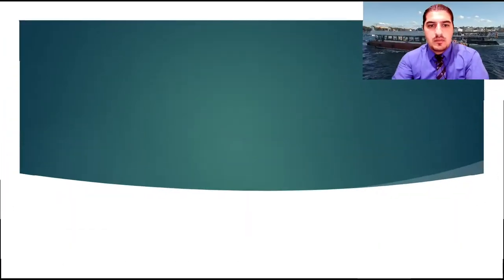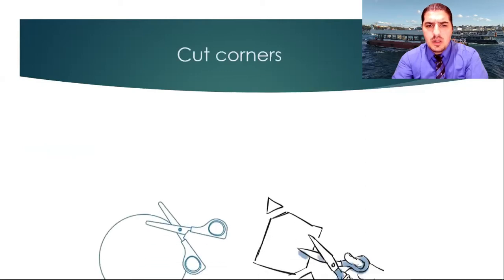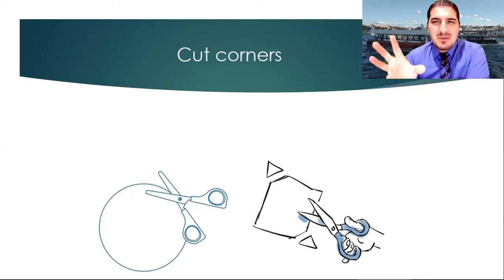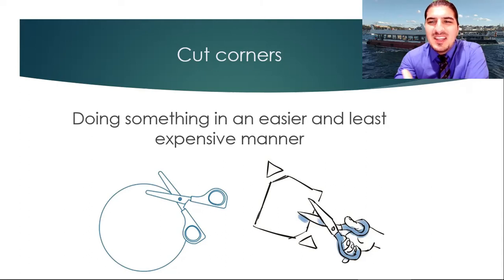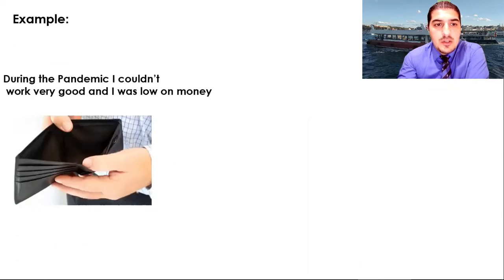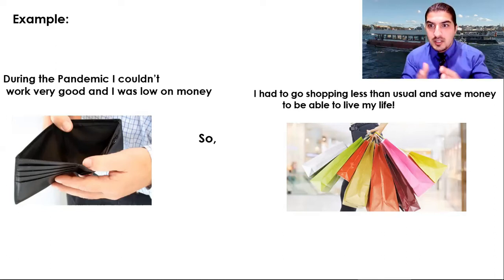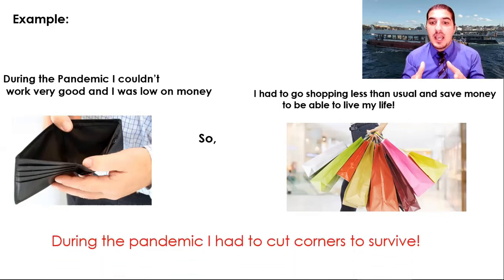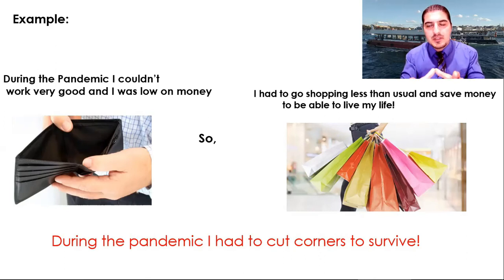Expression of the day Episode 16: Cut corners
Cut corners: Do something in a cheaper and easier manner and also low quality
Dear Teachers and Learners, Your opinion will help me improve my work.
   Thank you for your support- Let's make learning fun and interactive together.